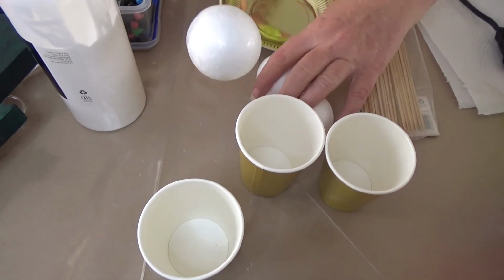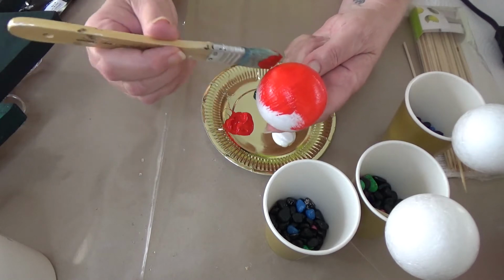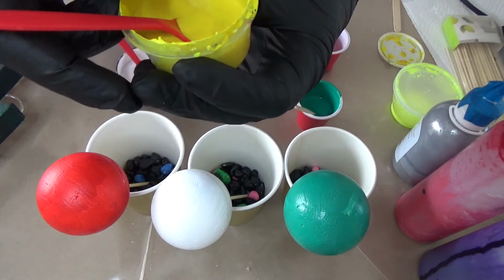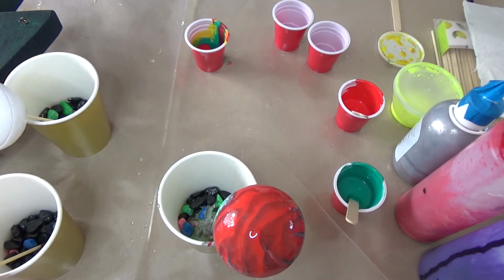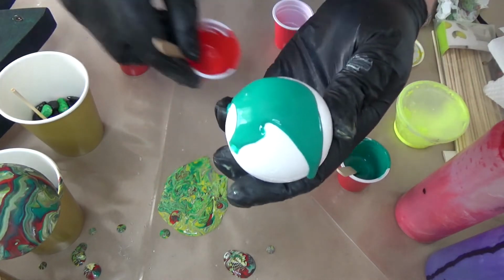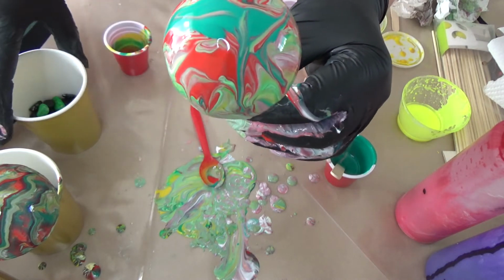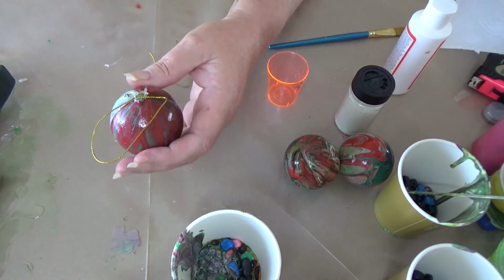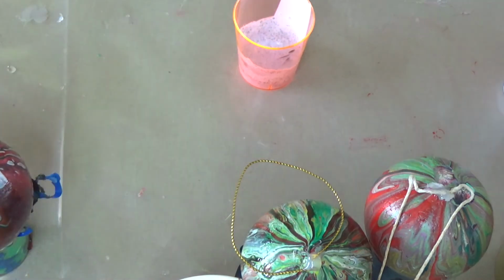My First Ever Christmas Ornaments Acrylic Pours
A fun project which I think turned out very Christmasy.

Bade Art
Belinda

Colours used
Red
Green
Gold
Yellow
White